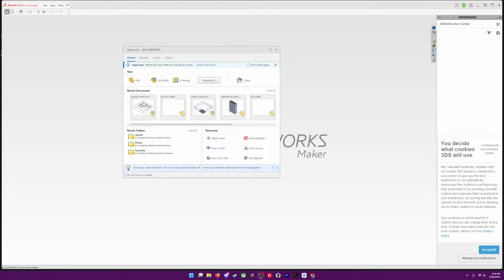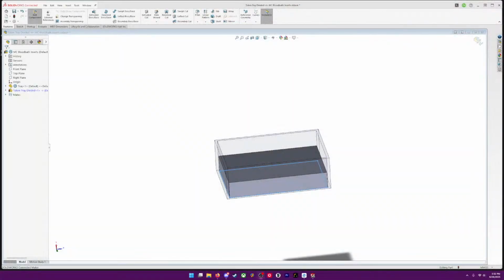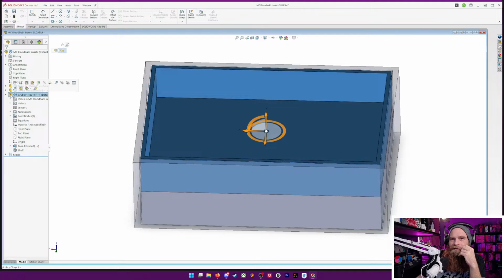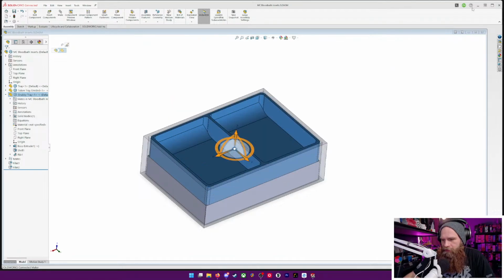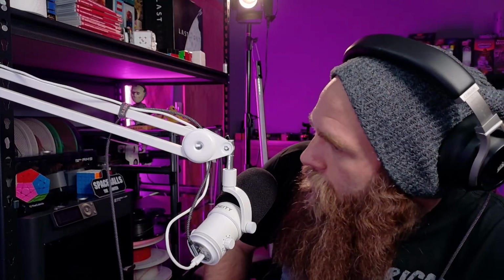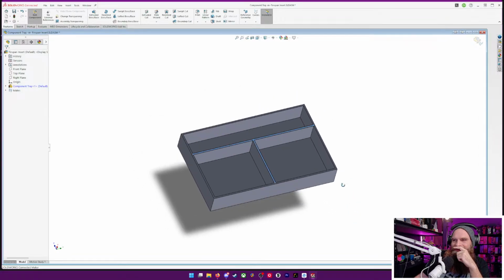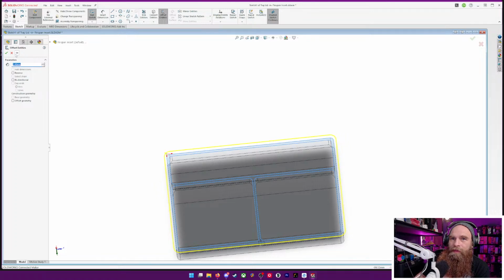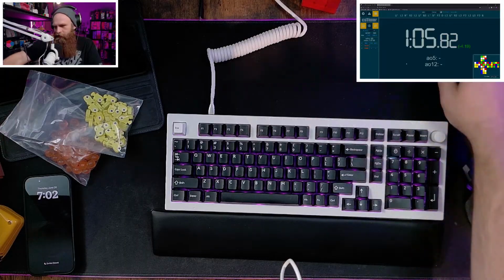CAD Time with Chris: Moon Colony Bloodbath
I need to make some inserts for Moon Colony Bloodbath so why not share that with everyone. Might also open up a huge box of filament that I needed.